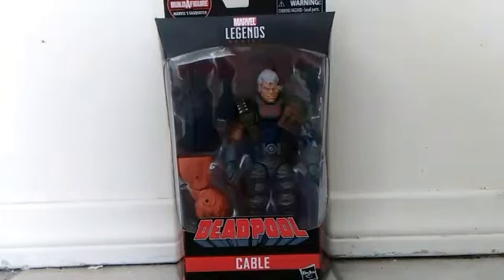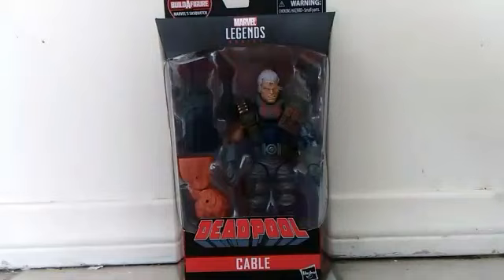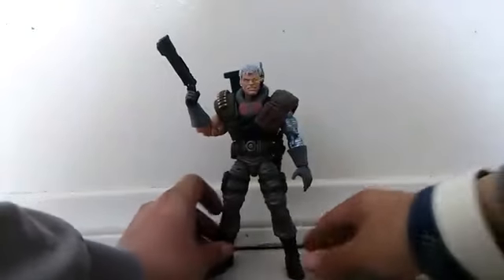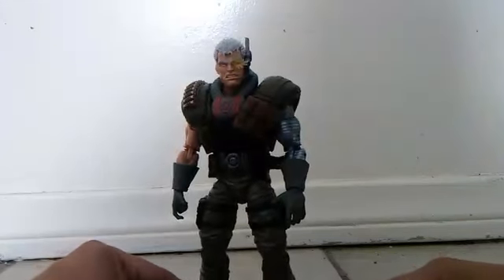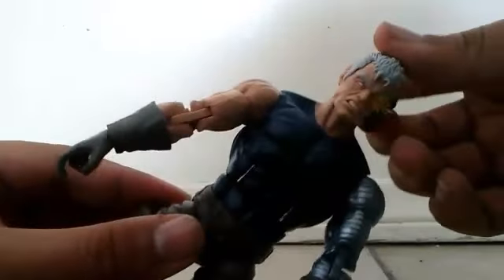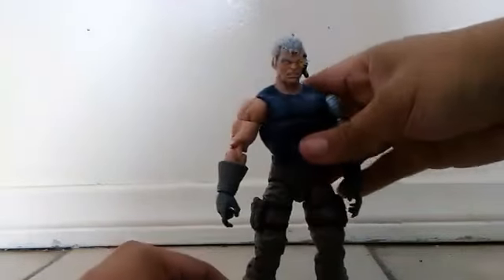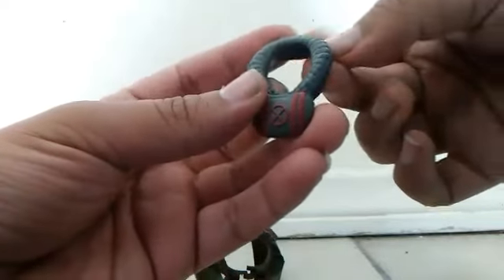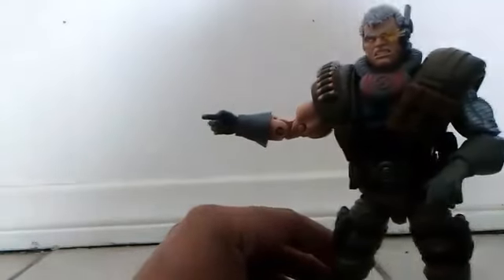Marvel Legends 2K18 Deadpool Wave Sasquatch BAF Cable Toy Review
CN.Figures Episode.42

I Think I Went To Far About This Figure Because I Don't Really Like It The Old Cable From Toy Biz Line Version Is a Better Looking and Better Articulate But Detail On His Eyes Is Great and The Hair Sculpt Color Is Good Maybe In They will Make a Jim Lee Cable and Better I Hope They Use The Same Color Like Bishop Remember This Is Just My Opinion About This Cable.